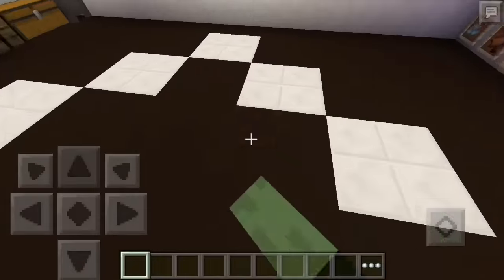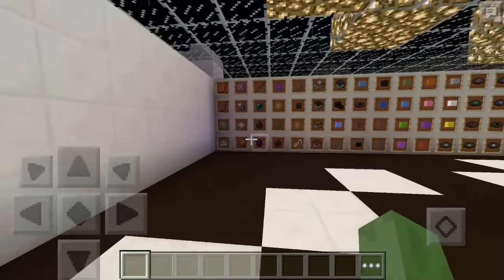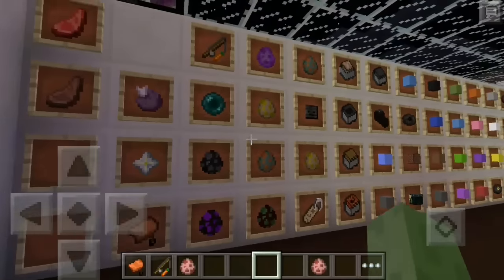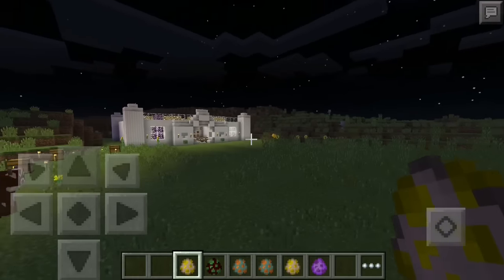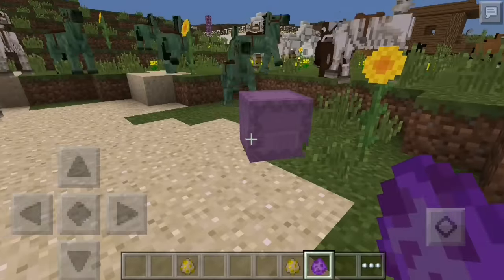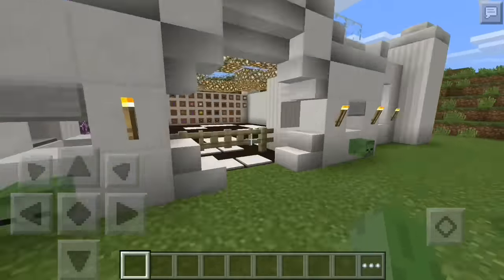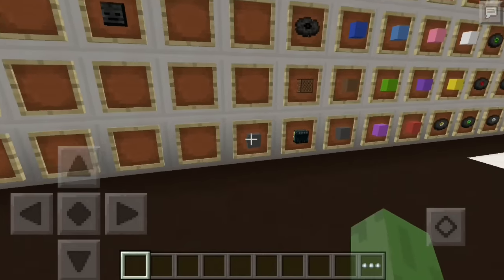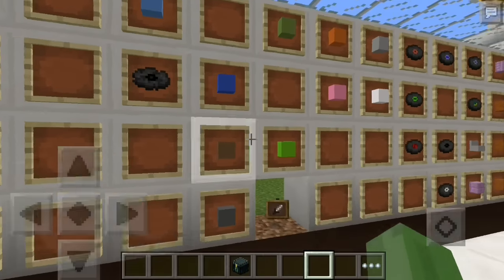1.9 FEATURES in MCPE!? - PC MOD for 0.14.0 - Minecraft PE (Pocket Edition)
✔️ This mod add a lot of features from the Minecraft PC update 1.9 to MCPE! Features such as horses, shulkers, Ender Dragon, working ender pearls, endermites, guardians and so much more! Check it out!

Hopefully you enjoyed the video! Leave a like only if you did enjoy the video!